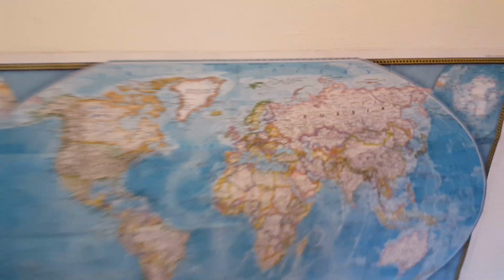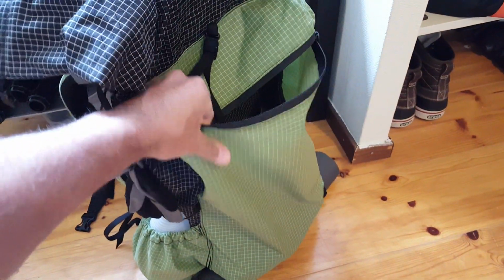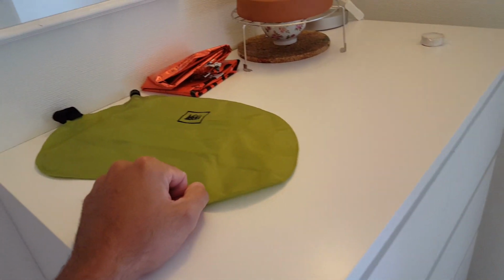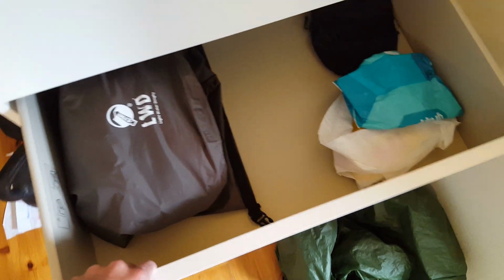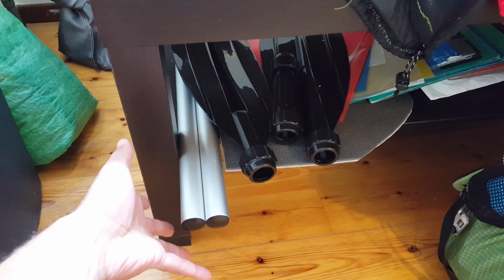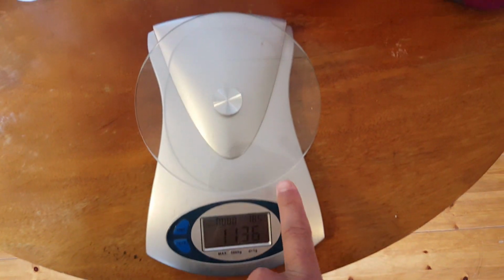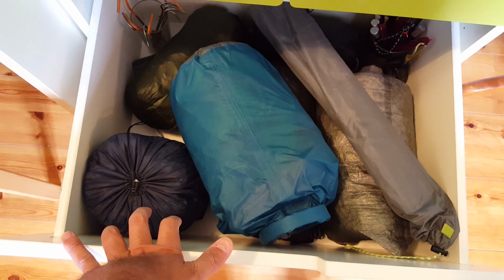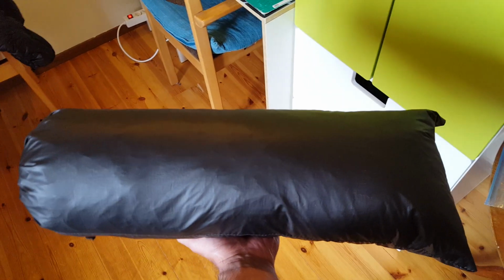Post-Summer 2016 Gear Talk and Gear Room Walkthrough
And you can also so some pictures and posts about some of the gear on my Facebook

In this video I discuss:

1.  Zpacks Arc Haul backpack
2.  REI Flash inflatable pillow (RIP)
3.  Klymit LWD packraft
4.  El Cheapo kayak paddles (200 SEK = about 23 USD)
5.  Nemo Hornet 2 person double-walled tent
6.  SOL survival blanket (for use as ground cover)
7.  Tarp Tent Cloudburst 3 hybrid tunnel tent

Plus you get to see what my office/gear room looks like.  Happy trails to you!